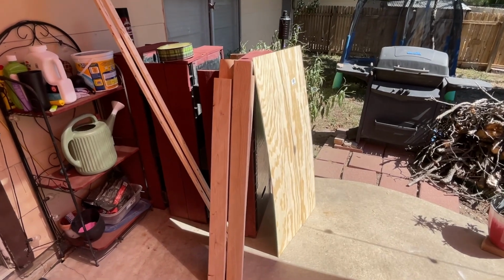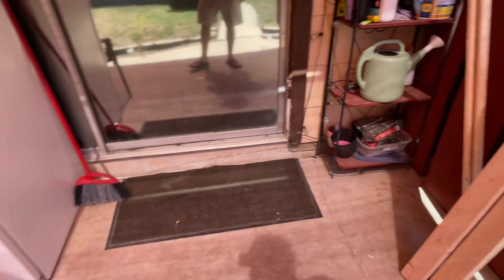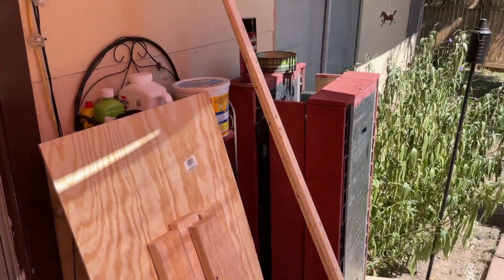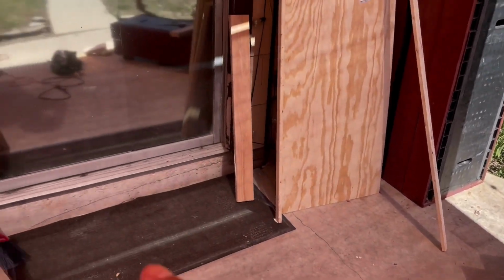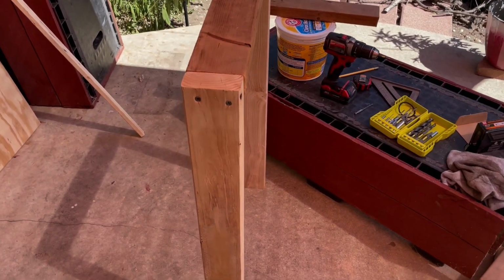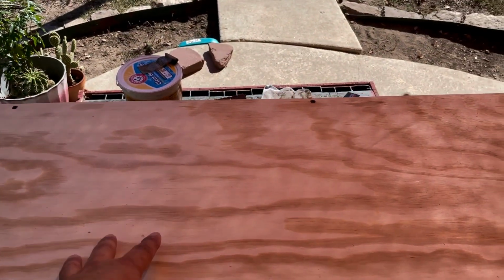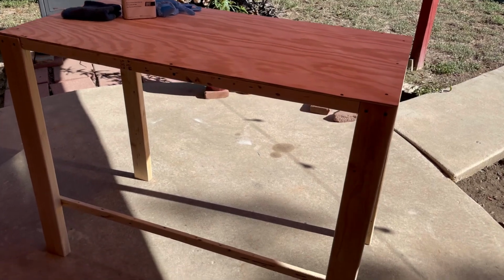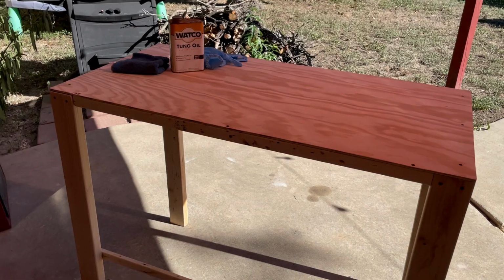DIY Budget Product Table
Hello everyone hope I find you well. Today I wanted to share with you a simple DIY project of making a very simple product table.